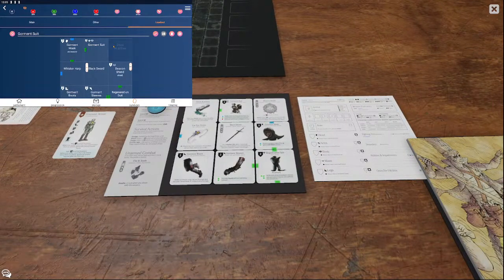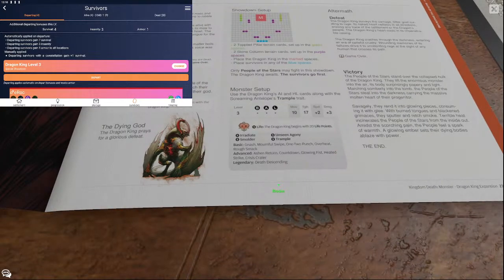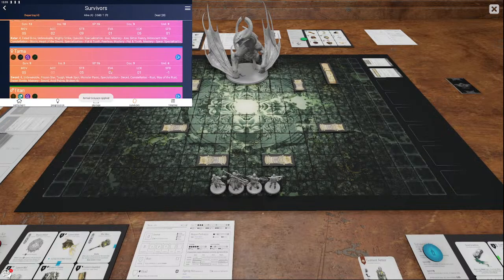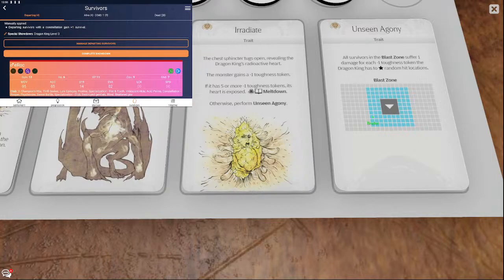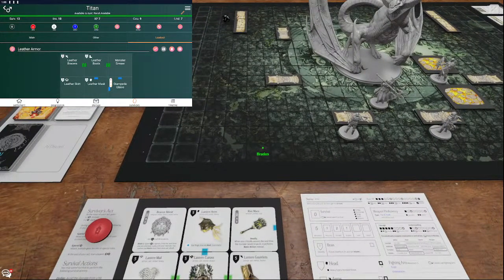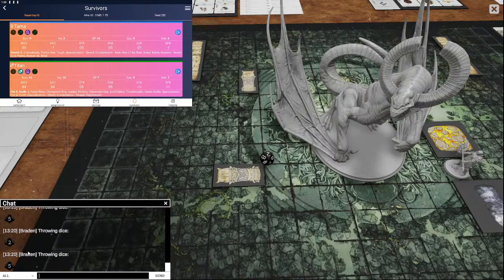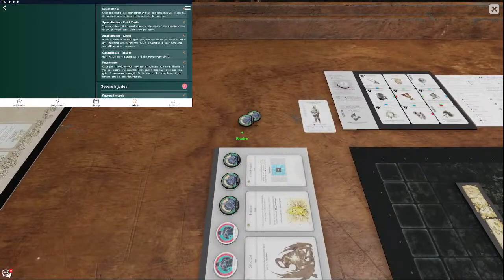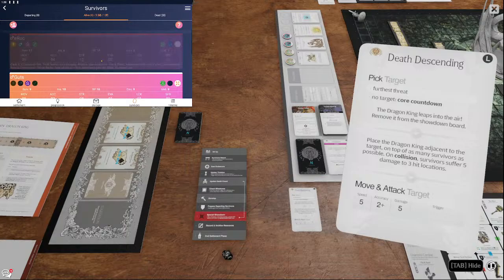Kingdom Death: Season Two - "Neon Night" Episode 32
Season 2 Episode 32: FOR DEATH!! FOR GLORY!! THE FINALE!